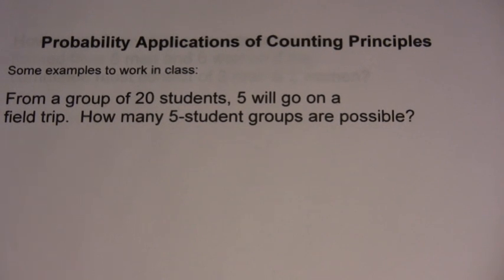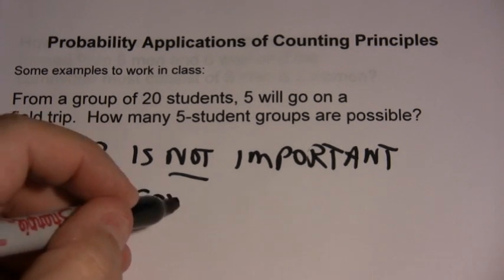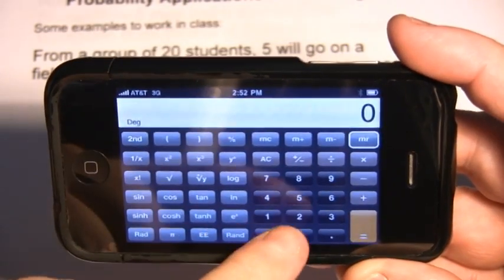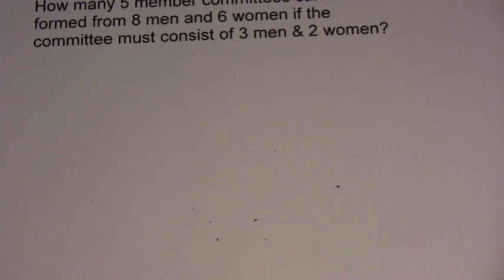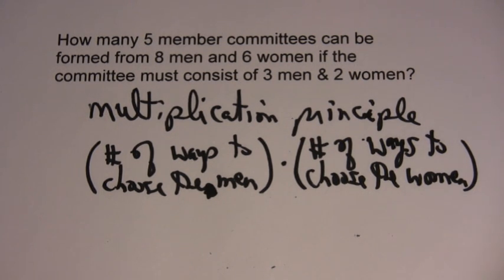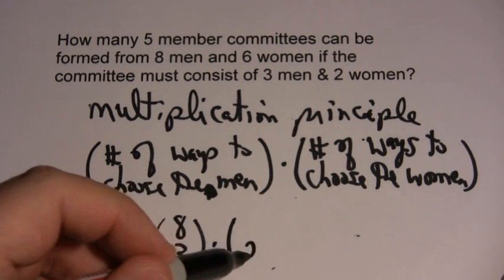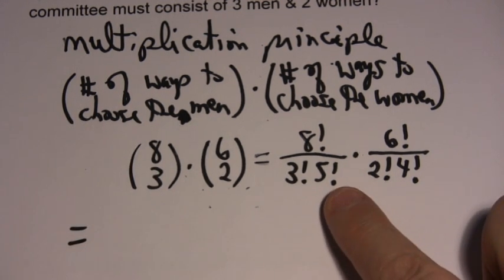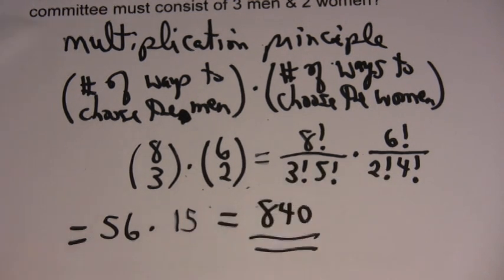Bowen MATH 110 Section 8.3 (Part 4 of 10)